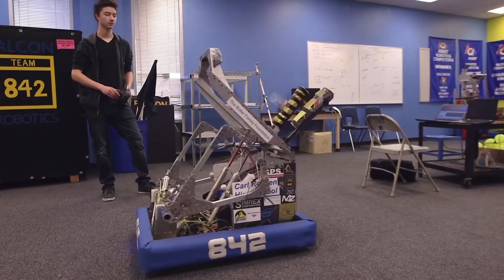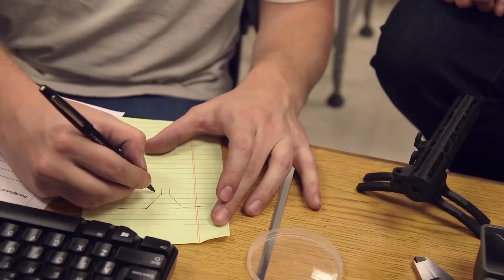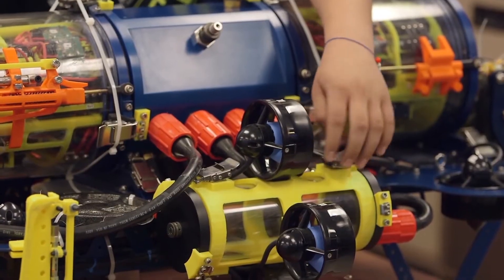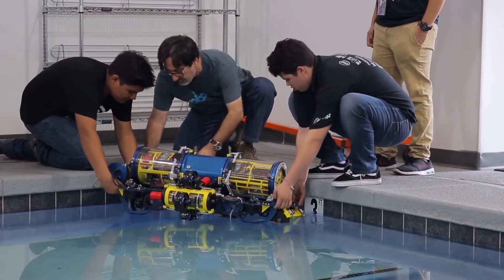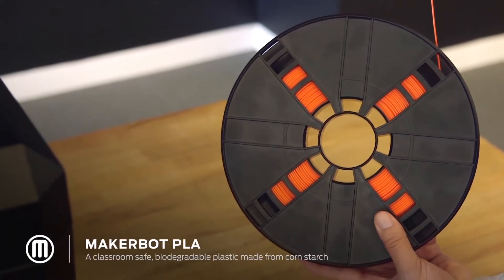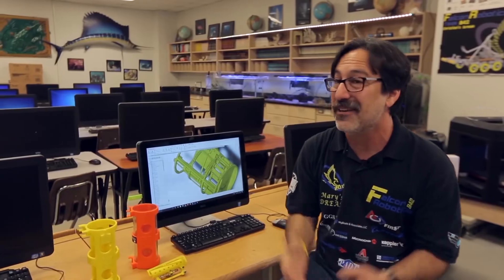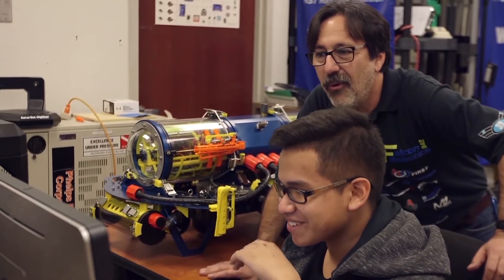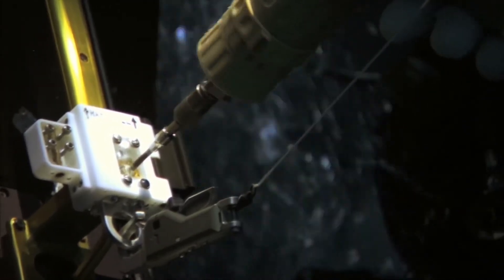3D Printing is Reinventing STEM with this High School Robotics Team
Learn how the robotics team at Carl Hayden High School uses 3D printing to push the boundaries of STEM learning – mastering the skills that ensure success in a rapidly changing world.

High school robotics teams have never been more popular, and perhaps none are more impressive or well known as the talented crew of 9th-12th grade students in Phoenix, AZ that make up Falcon Robotics. Led by the inspiring coach Faridodin “Fredi” Lajvardi (Lah-jeh-var-dee), a Marine Science teacher at Carl Hayden High School, Falcon Robotics was catapulted to notoriety in 2004 when they competed as underdogs against high schools and universities to win a national championship.

The school shocked the STEM establishment, and their Cinderella story was widely covered on ABC Nightline, Wired magazine, and even the 2015 film Spare Parts. Now 13 years later, Falcon Robotics is a titan incumbent in the FIRST Robotics series, and has been dipping its toes in robotic submarine competitions like RoboSub, sponsored by the Office of Naval Research and AUVSI.

“Falcon Robotics works sort of like a small company” coach Fredi explains. “Different teams collaborate to design things like navigation software or propulsion systems, solving smaller problems, then fit them together to solve the broader challenges set out by the competition.” With access to reliable and intuitive MakerBot 3D printers in their growing makerspace, this team is able to learn new skills while prototyping robots at a breakneck pace.

SHOP CLASS USED TO BUILD SPICE RACKS – NOW ROBOTICS CLASS PROTOTYPES DRONE SUBMARINES.

Dividing into 3D design, mechanical, software, and marketing teams, the club is equipped with a computer lab and a makerspace that sports a CNC machine and 3 MakerBot printers. Year after year, they continuously iterate on their robosub, HABOOB (Arabic for sandstorm), and improve on its ability to perform different autonomous, underwater tasks.

Before they had 3D printers, their various robot parts had to be made from metal at a local machine shop or outsourced to a 3D printing service. The parts worked, but outsourcing the creation of their designs didn’t give students the level of hands-on experience, ownership, and feedback they needed. Plus, outsourcing for metal or 3D printed parts was expensive, took weeks, and was unforgiving to making adjustments on different iterations.
Once students were able to make parts in-house, they were shocked by how easily and quickly their MakerBot printers could deliver physical objects. Remarking on how that change affected the team’s learning outcomes, Fredi elaborates that “the reduction in time and skill needed to create objects increased the students’ learning cycles. They are able to jump right in again and design modifications or go on to new challenges.”

Speed is critical in engineering sprints like robotics competitions, and access to MakerBot printers enabled Falcon Robotics to fail early, learn from their mistakes, and fix them fast – the same process that makes R&D projects successful in industries from aerospace to consumer product design. Fully utilizing MakerBot printers accelerates the prototyping and design cycle in the same way it accelerates student learning.

WITH MAKERBOT, CLASSES LEARN LIKE STUDENTS BUT PERFORM LIKE PROFESSIONALS.

It’s easy to be in awe of engineers tackling the technical challenges of autonomous vehicle design, but when those engineers are 10th-graders in high school, it’s downright impressive.
With MakerBot solutions, Falcon Robotics is able to learn faster, enhance their STEM skills, and learn broader problem solving skills – all while tackling professional level rapid prototyping and engineering.

MakerBot is proud to make products that enable this talented team to transform their ideas into innovations without fear of failure. Whether you’re an award winning high school robotics team, or a teacher looking to inspire your students, MakerBot has a solution for you.